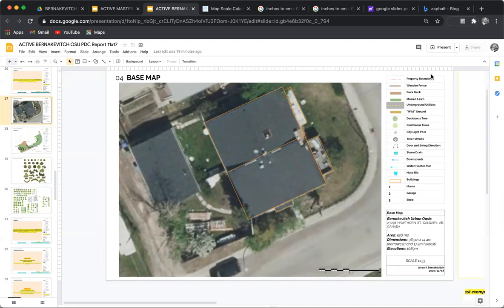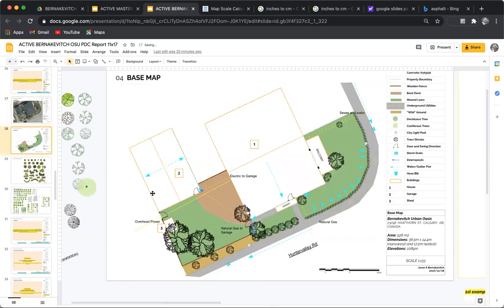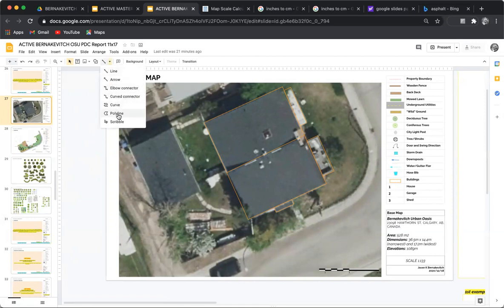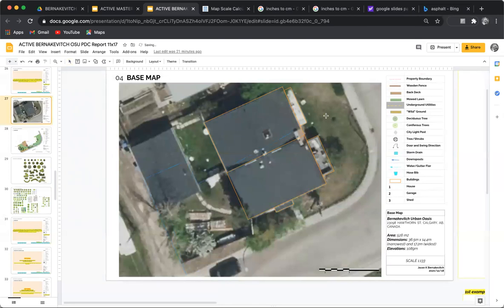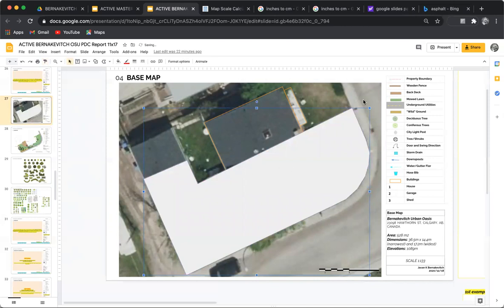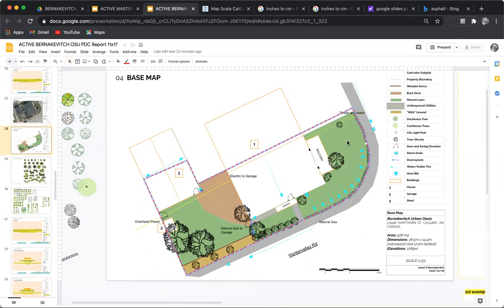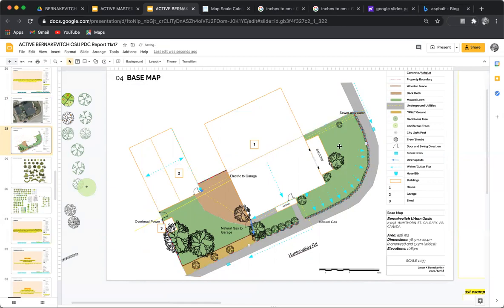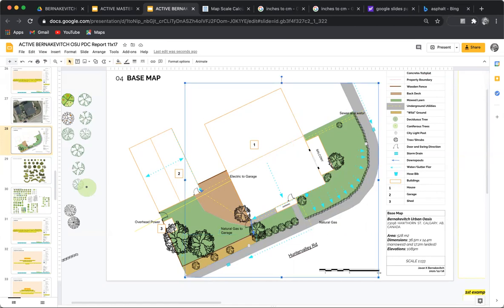OSU PDC - Google Slides - Using the polyline tool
Hello Folks,

This video details using the Oregon State University's Permaculture Template designed in Google Slides.

Folks,

This video details how to fill out the initial portions of the Climate Survey Assignment for the Oregon State University's Permaculture Template designed in Google Slides.